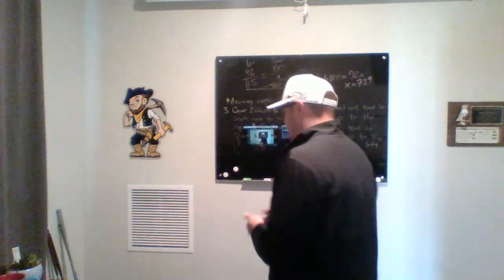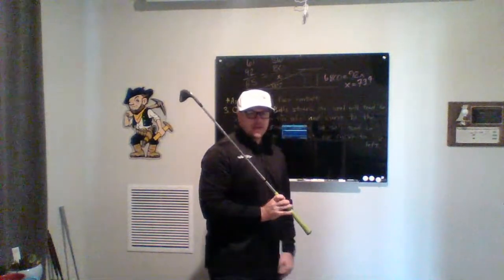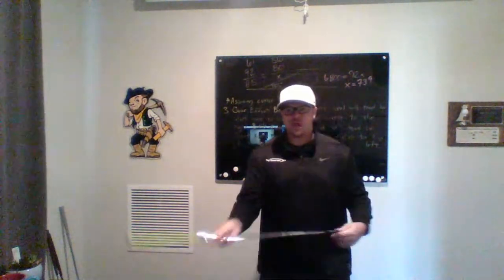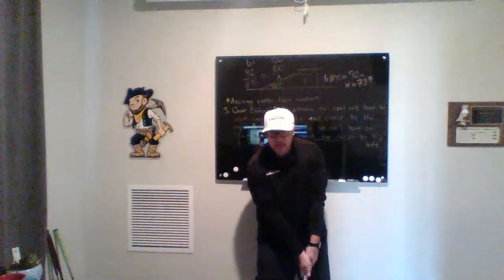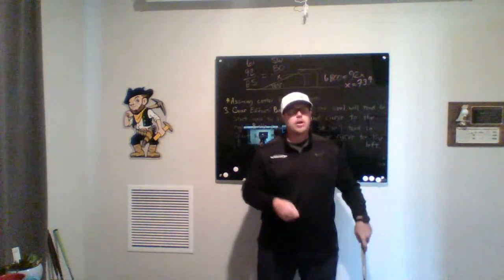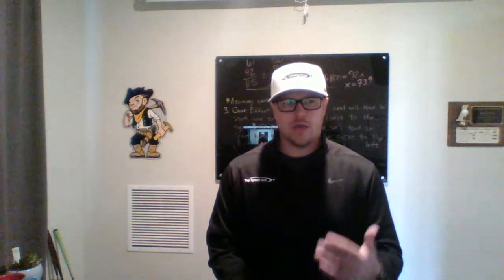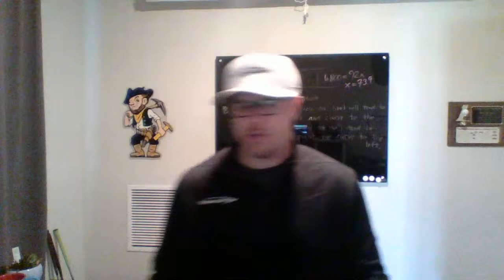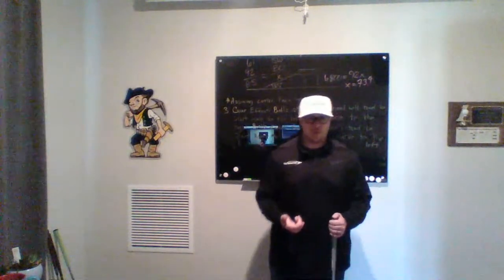Office Hours with Q February 12, 2020